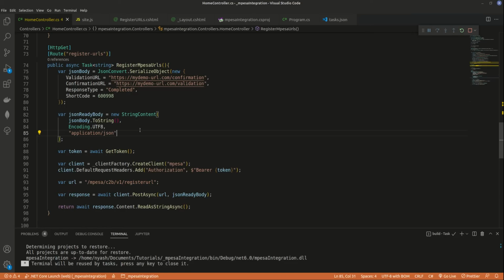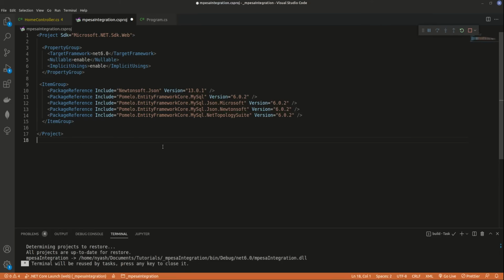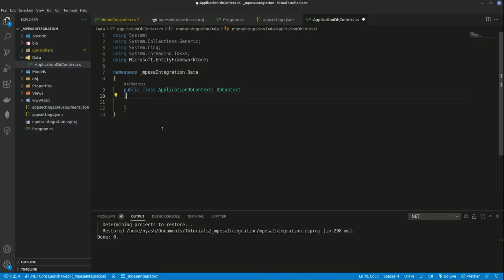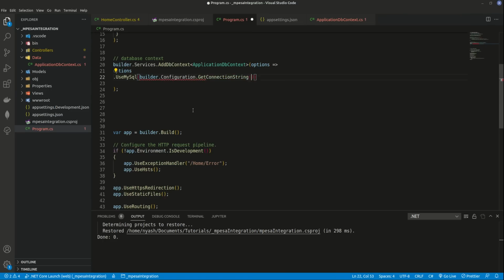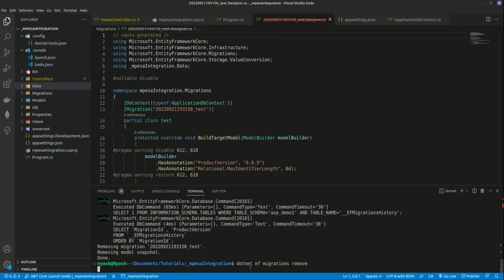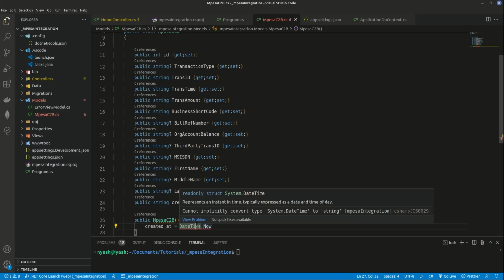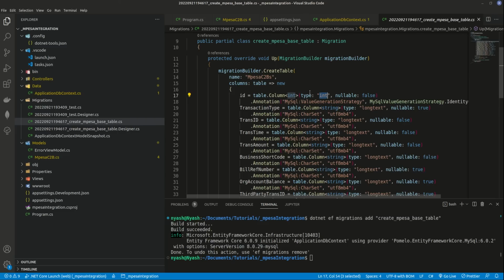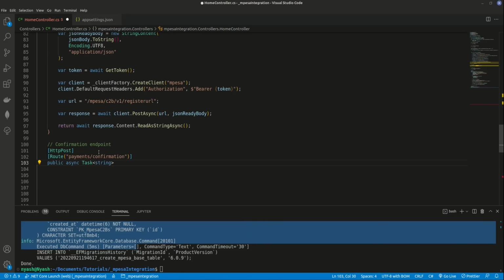Entity Framework M-PESA C2B MySQL Table ASP - Consume Daraja API C2B Database C# ASPNET